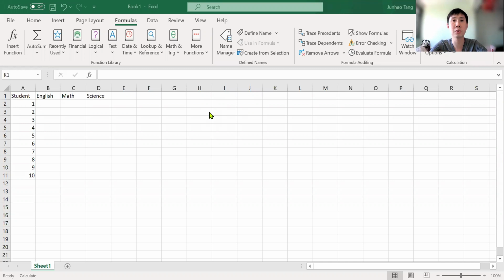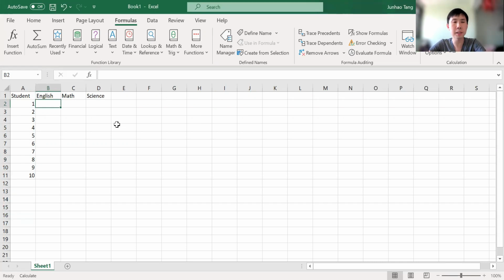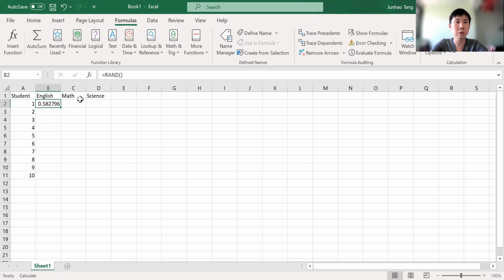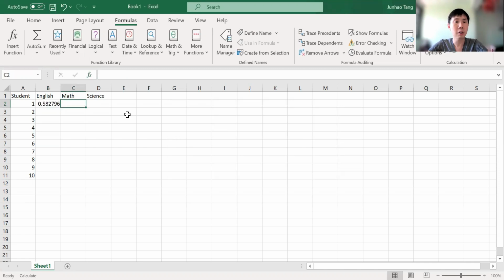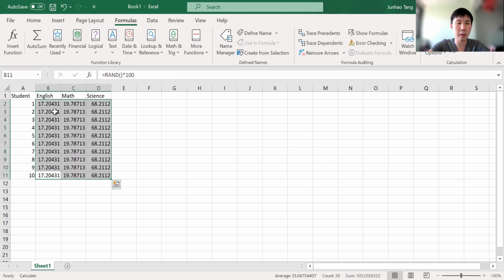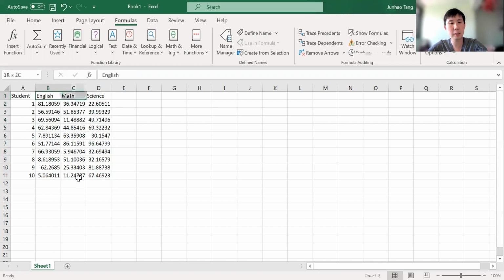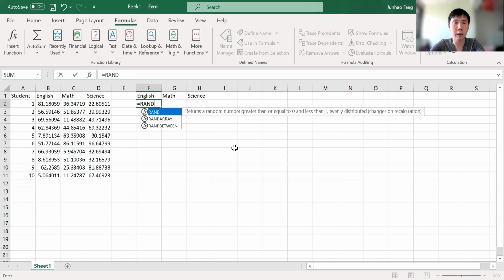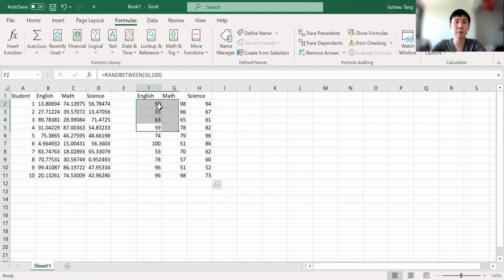Excel - How to generate Random Numbers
In this video, I will show you how you can generate random numbers.

We seldom need to do this. Probably I have only done this once during my work.

But if you need to, don't worry, watch my video!